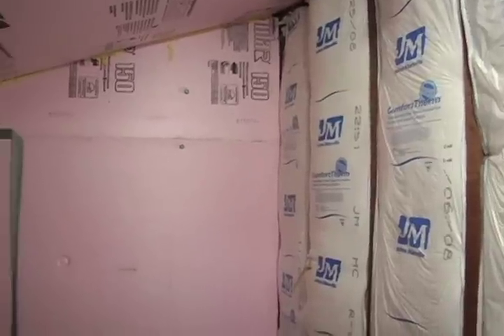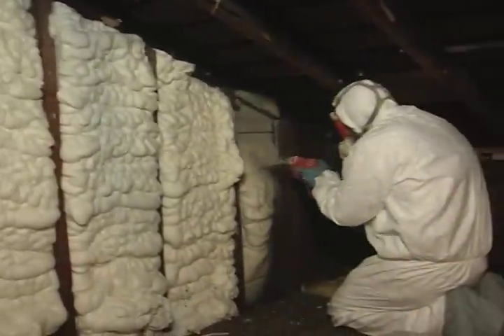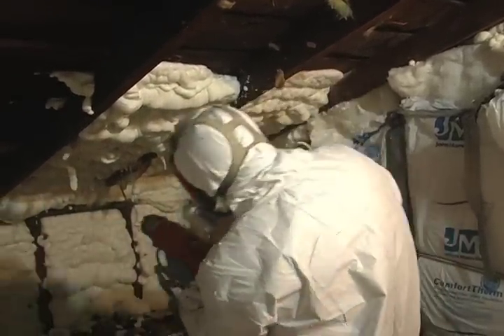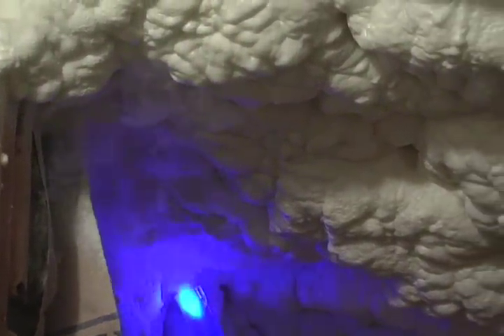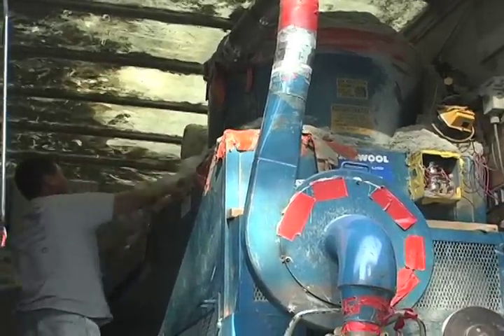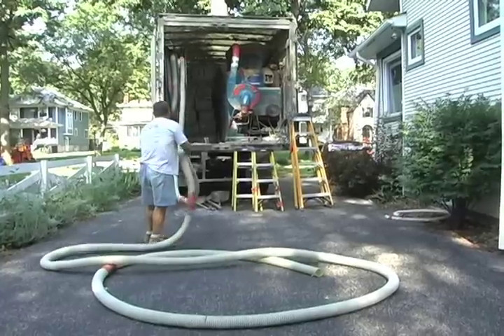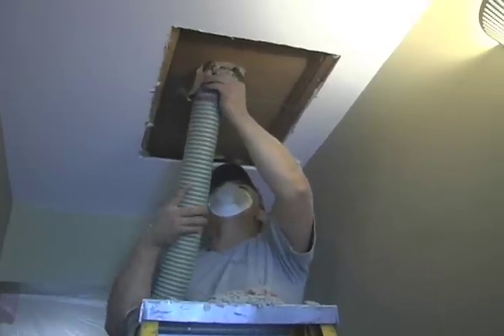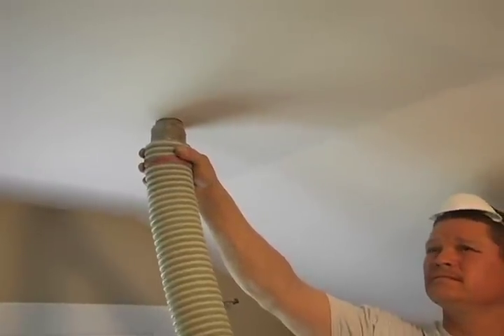eZing - Energy Auditor Guides Insulation Work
Chicago's premier home energy auditing firm, eZing, takes you behind the scenes to explain what homeowners do after they've received recommendations from an energy audit.